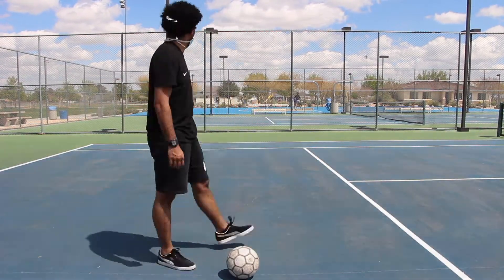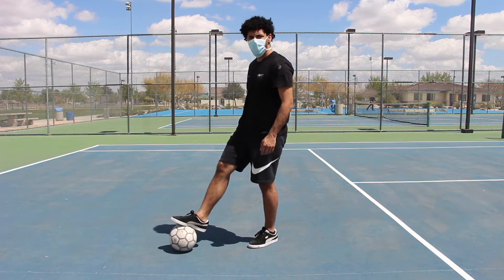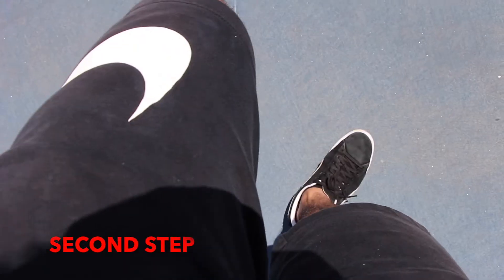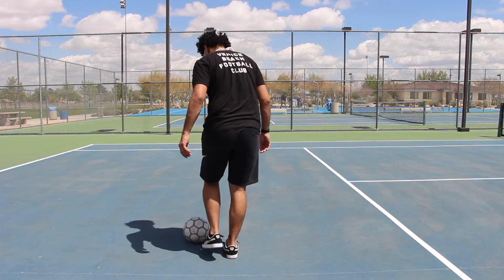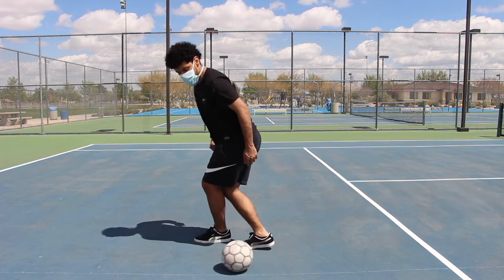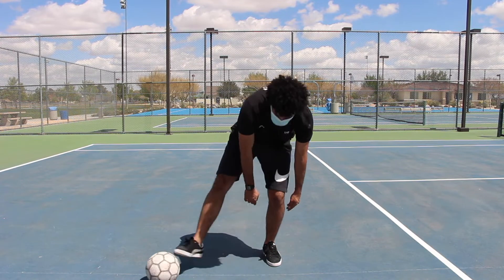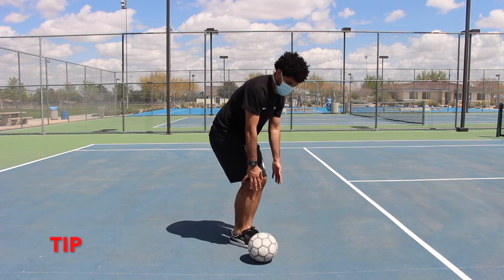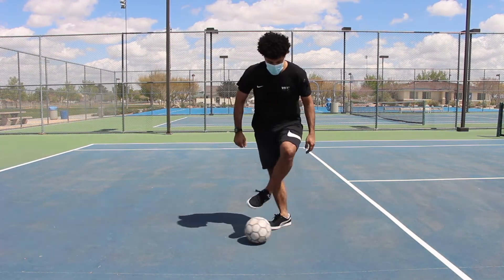LEARN HOW TO MOUSE TRAP (INTERMEDIATE) | TUTORIAL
LEARN HOW TO EMBARRASS FRIENDS/PLAYERS WITH THE MOUSE TRAP. FREESTYLESOCCER/FUTSAL/SOCCER